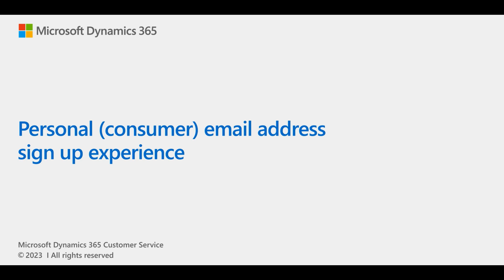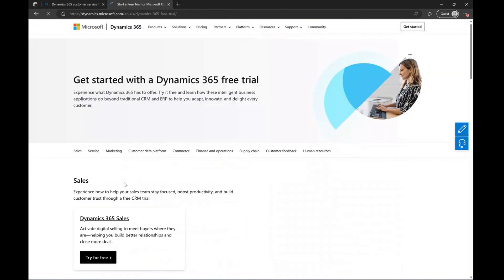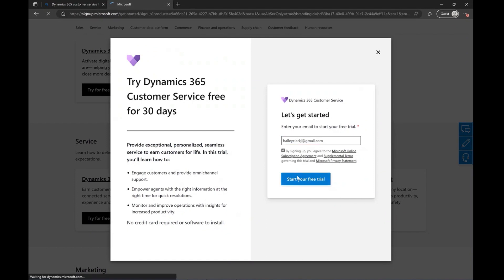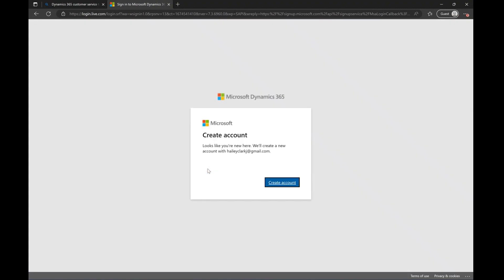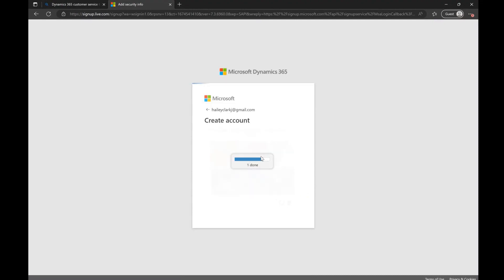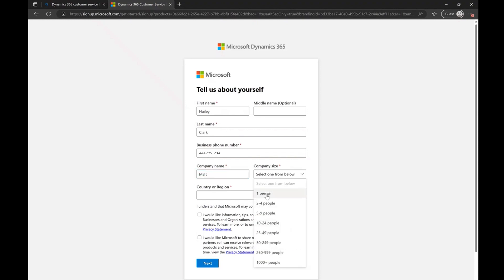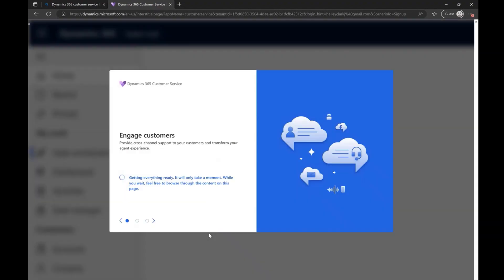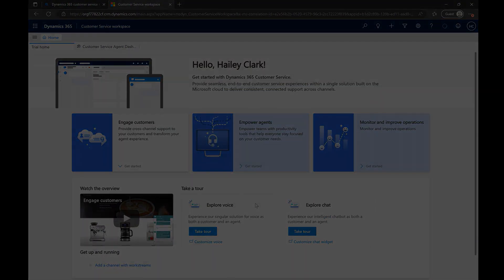Sign up for a free trial of Dynamics 365 Customer Service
There is no credit card required or software to install. Go beyond traditional CRM and leverage the power of the Digital Contact Center Platform.